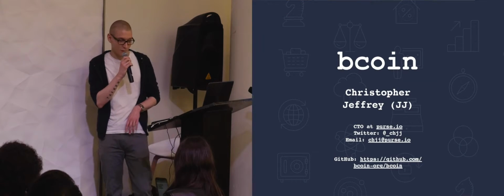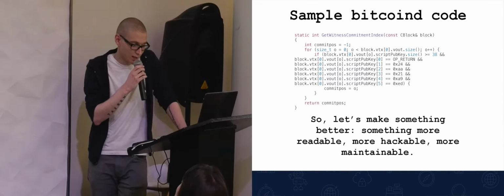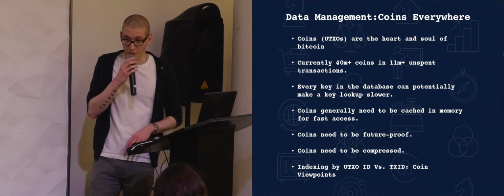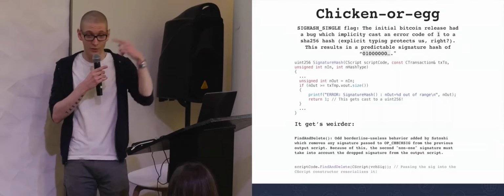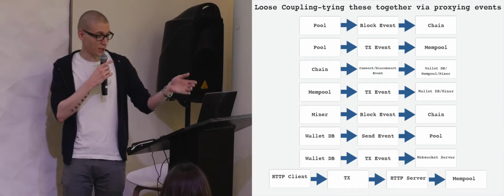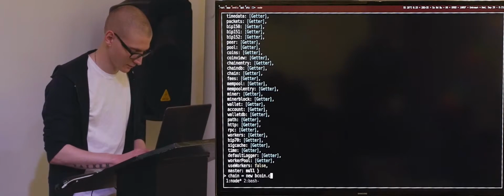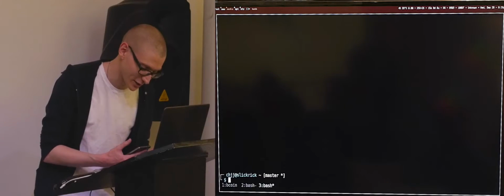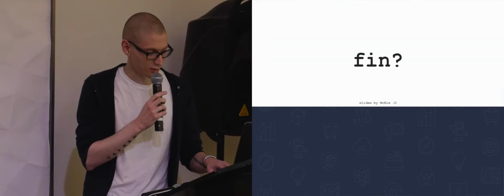SF Bitcoin Devs Presents: BCoin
JJ, a developer at Purse, has implemented